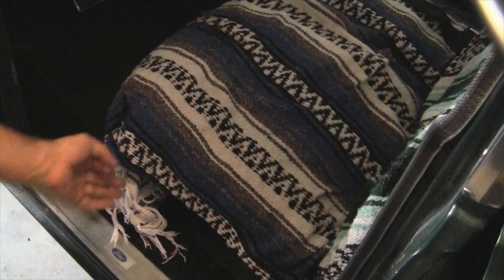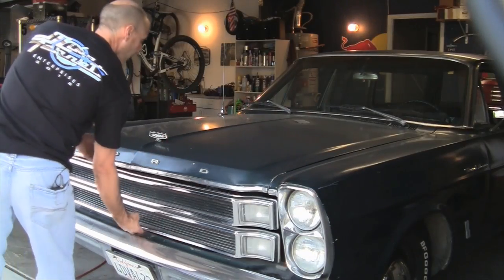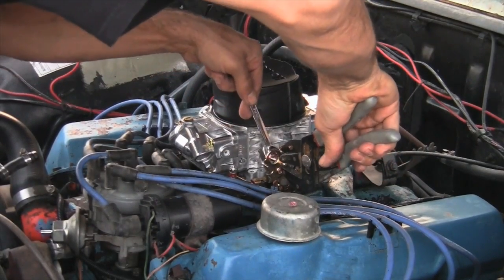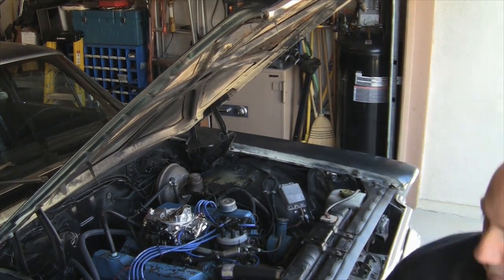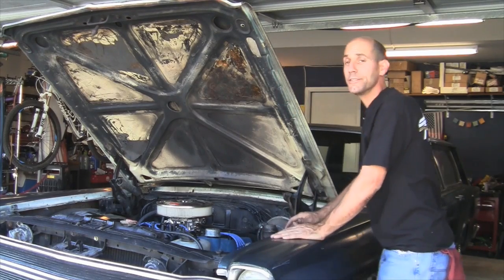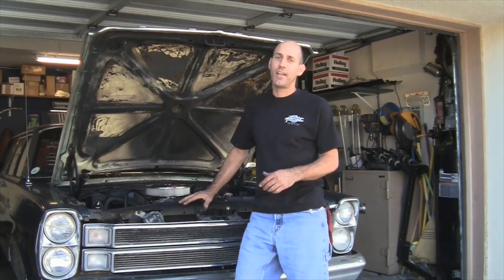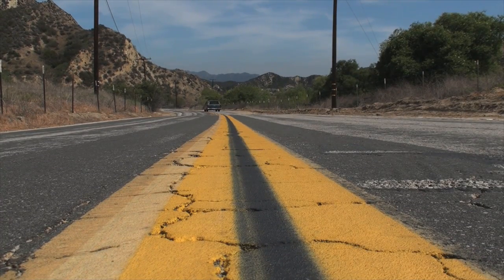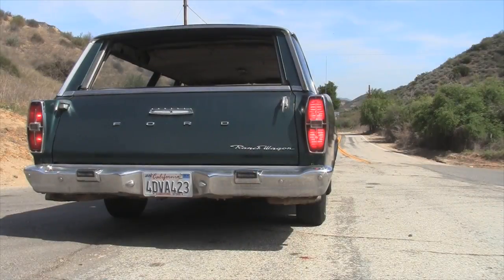How to Change a Carb on a Vintage V8 Engine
Here's a quick "How To" video on upgrading an old stock carburetor to a new Holley 670 CFM Street Avenger aluminum carb. and a test drive showing the out of the box performance